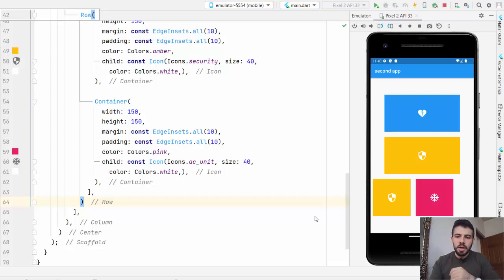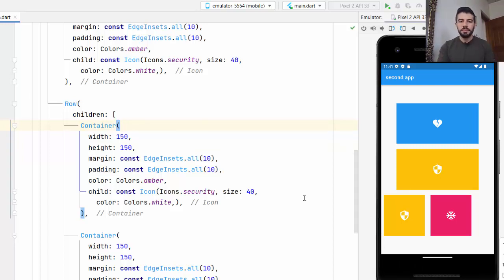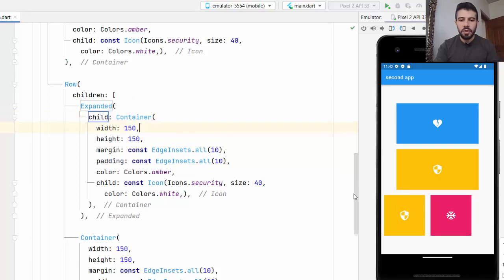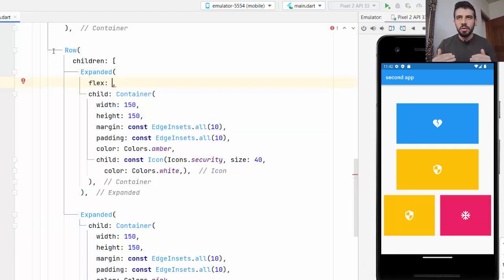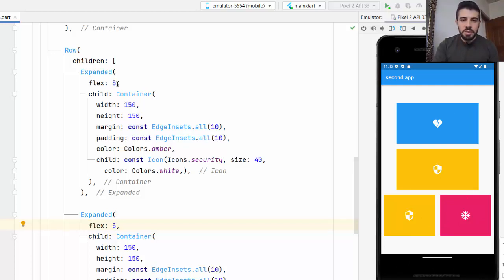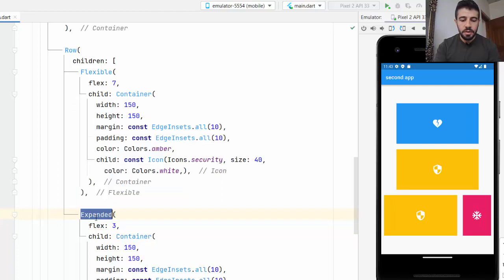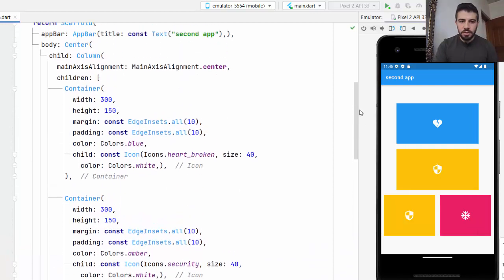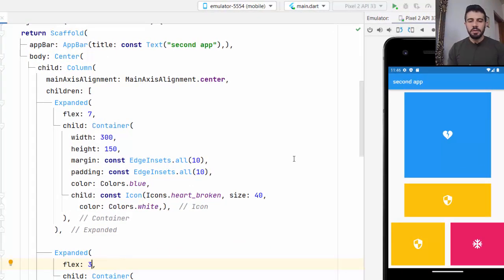3 - Expanded and Flexible